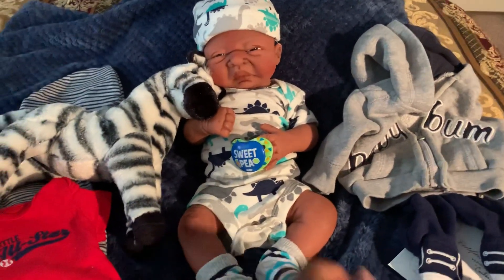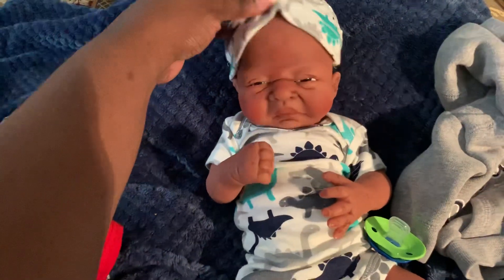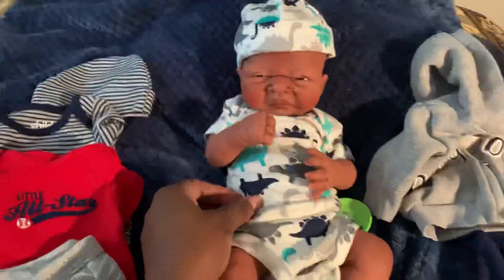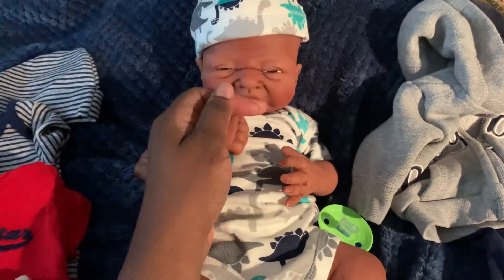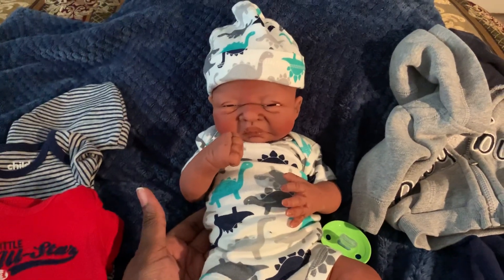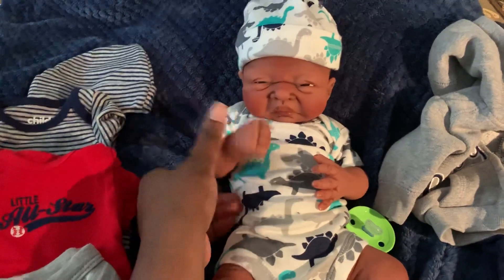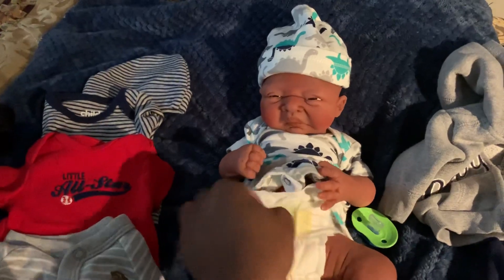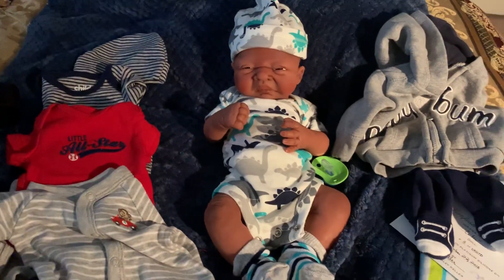Silicone baby for sale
Up for adoption is my AA 16 inch carlee sculpt (boy) Fullbody silicone baby, atomically correct. He does not have any flaws , but as all silicone babies they may come with some imperfections. Am the first owner, He is made by kimbrydolls, he  is $695 plus $18for shipping . He will come with four outfits , three hats , one pacifier, a blanket ,teddy bear, COA  and diaper. Only serious buyers , U.S.A  buyers, PayPal only, No refunds, No trades All sales final. No buyers under age 18 .👶🏽.